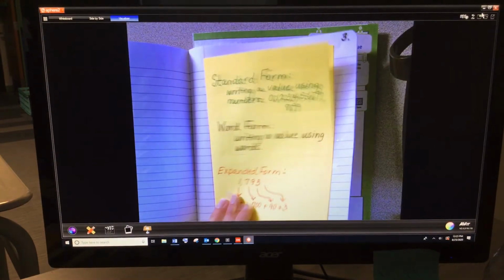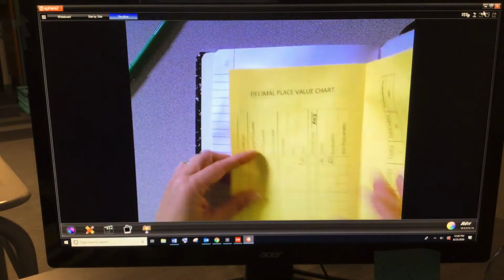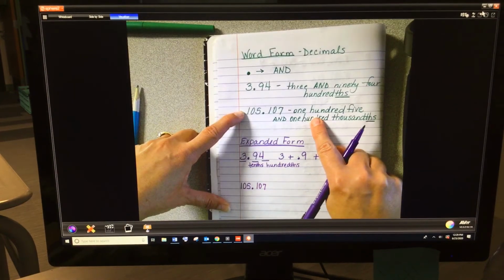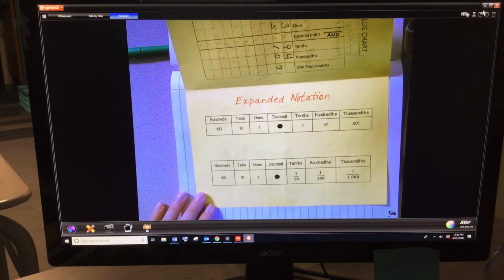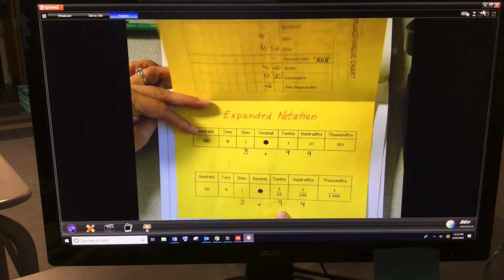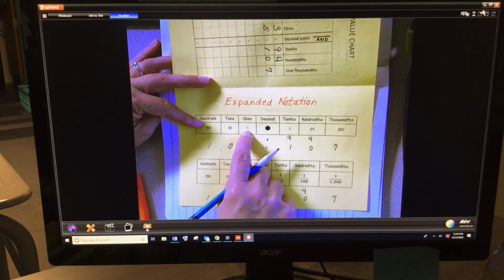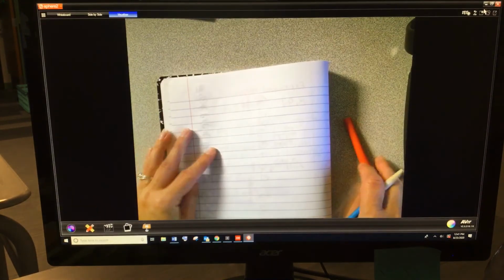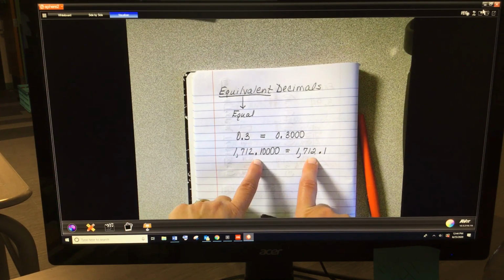August 25, 2020